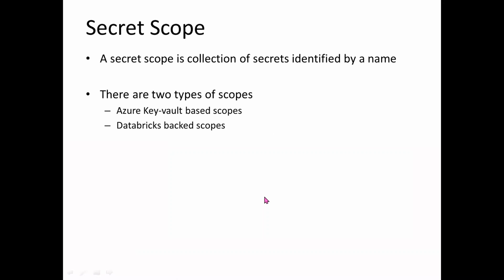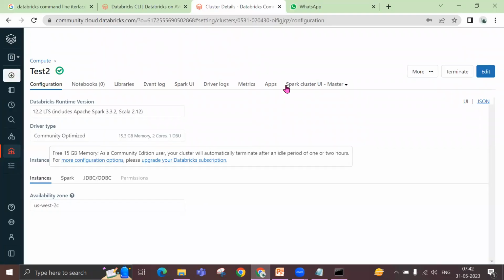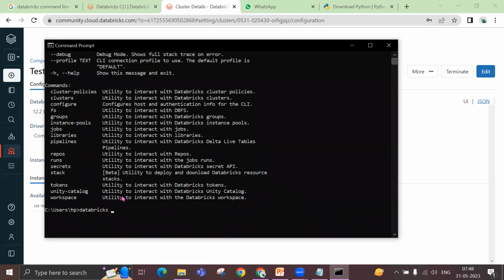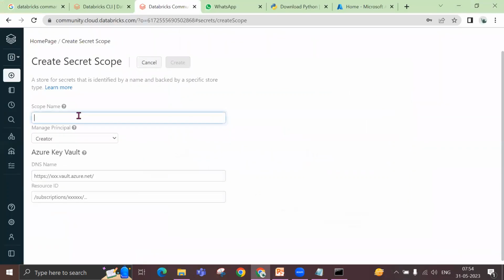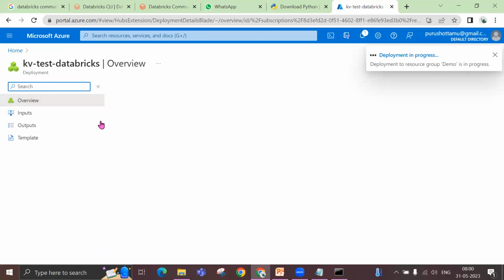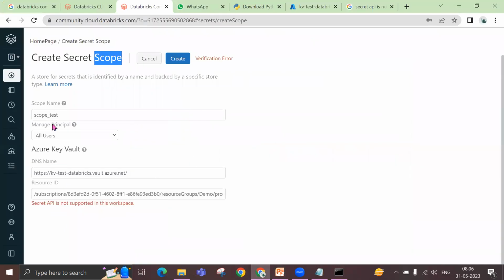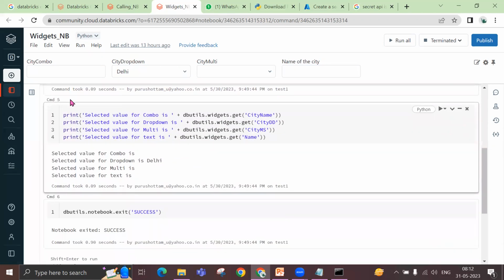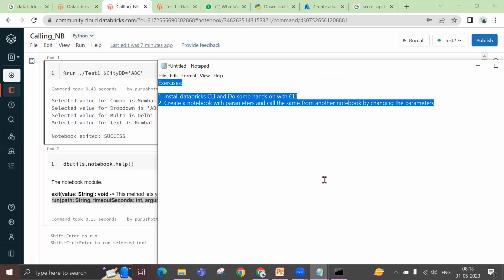class 5 Calling notebook from another notebook , Secret scope and Databricks CLI